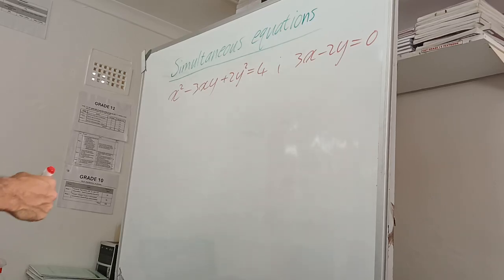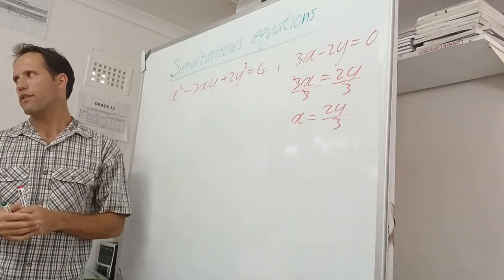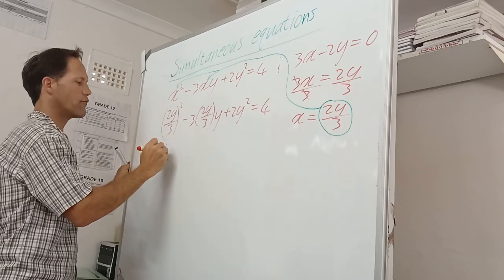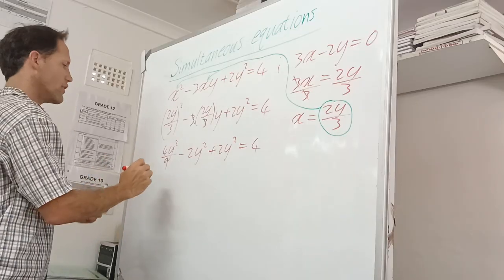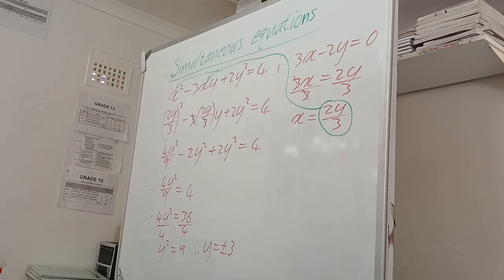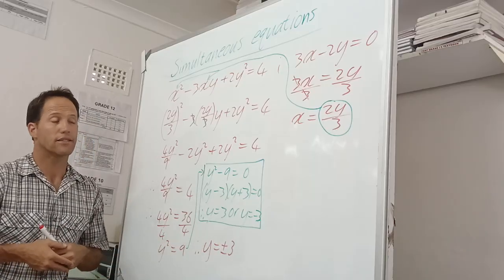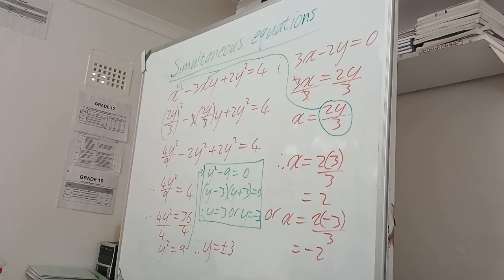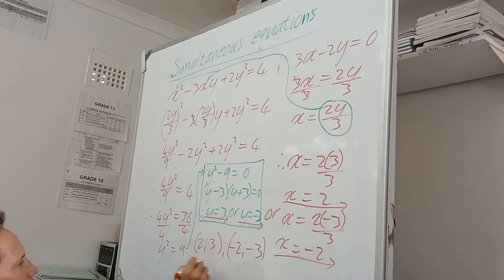Grade 11 Maths: Simultaneous equations